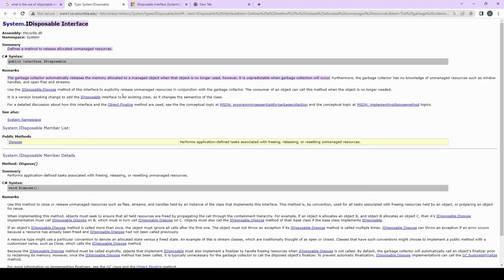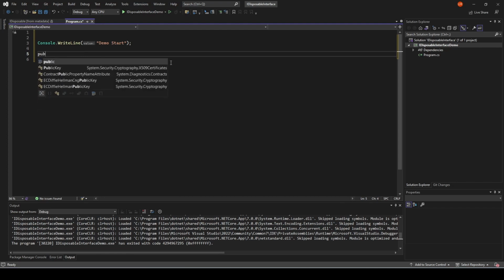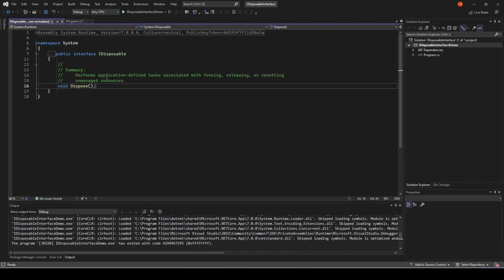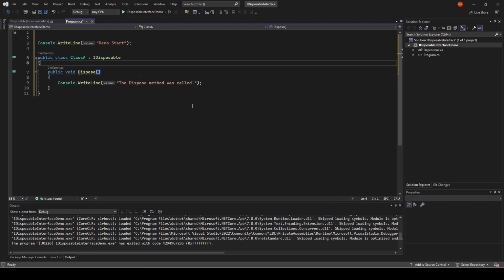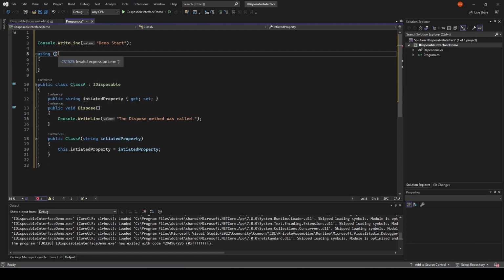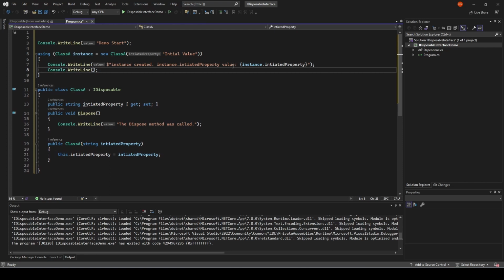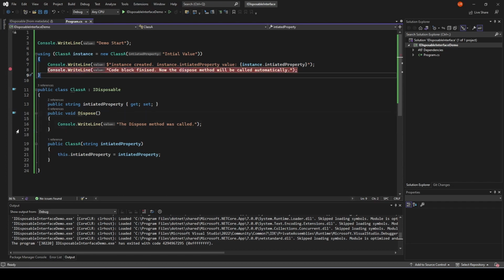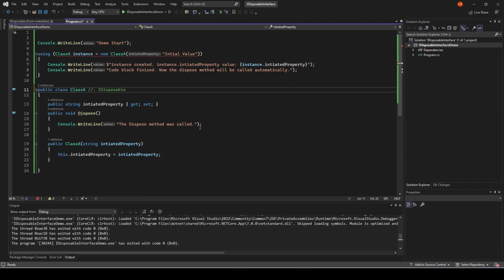Release Unmanaged Resources using Dispose method in .NET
In this tutorial, Dispose method from IDisposable interface is explained. And how it can be used to free up the unmanaged resources.